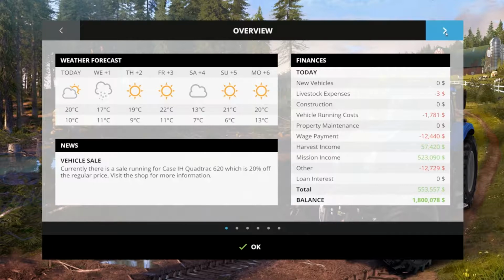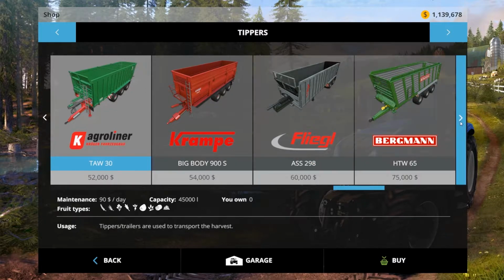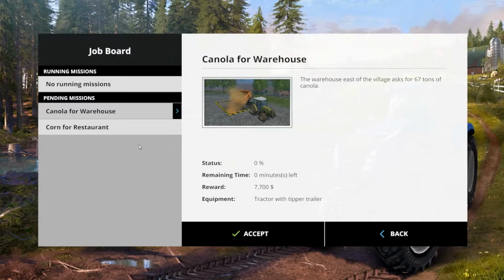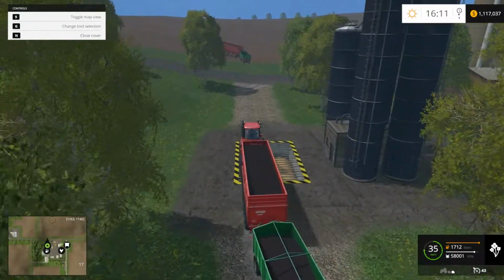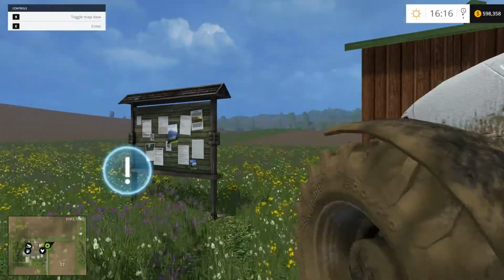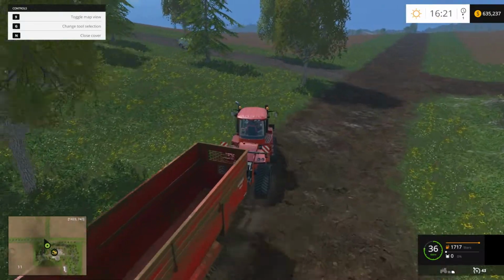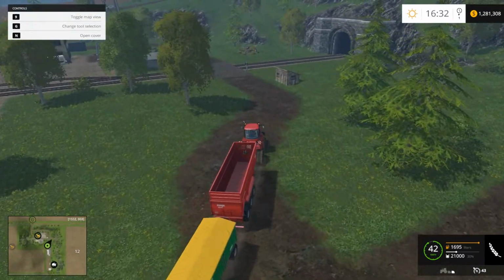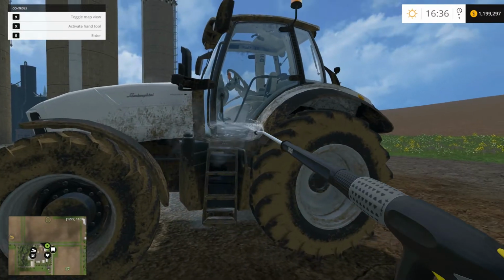Farming Simulator 15 - Ep. 8 - 1.8 Million Dollars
One of the best all time farming and simulator games out there.  I am new to the game so hopefully you guys enjoy it and like the video!